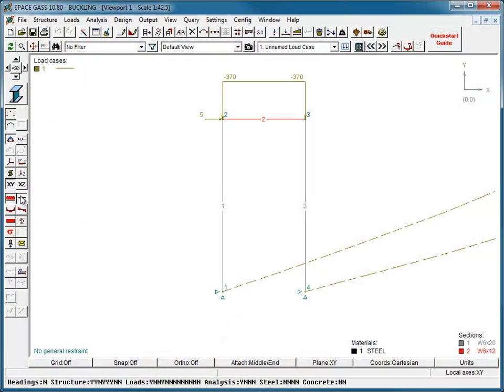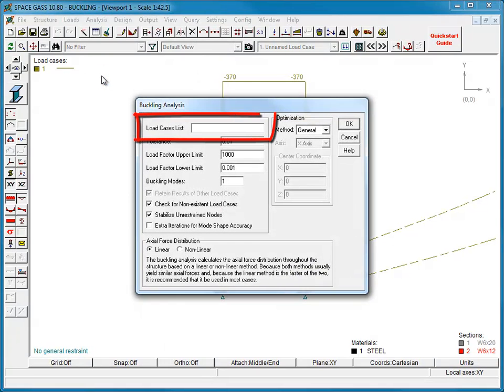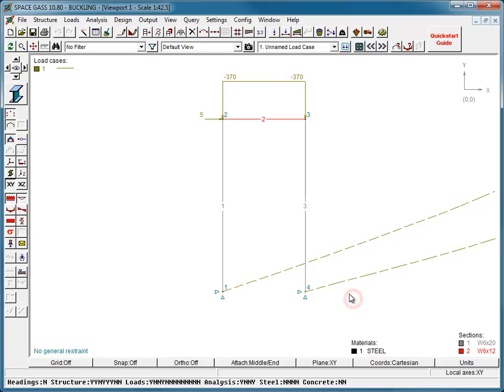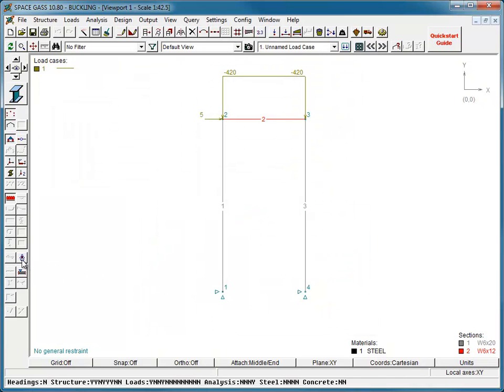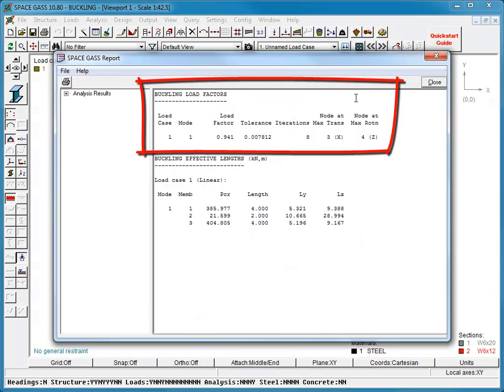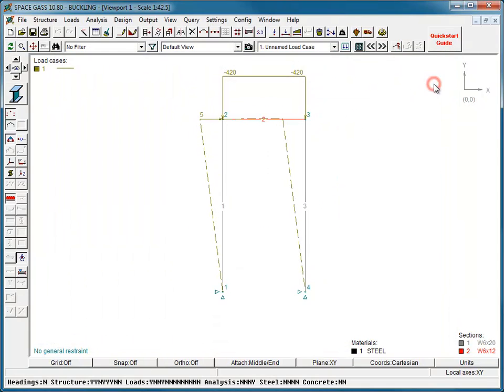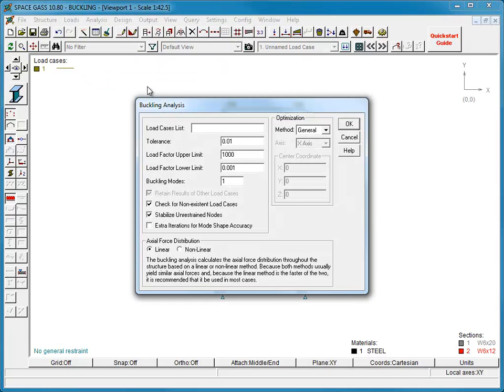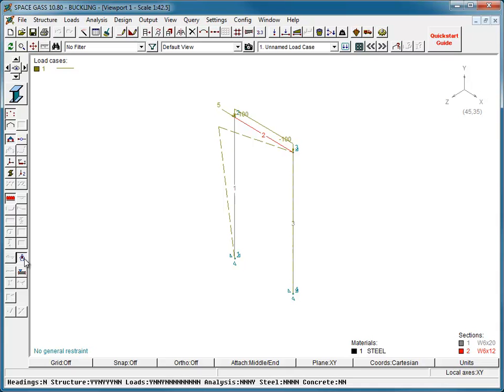SPACE GASS Buckling Analysis